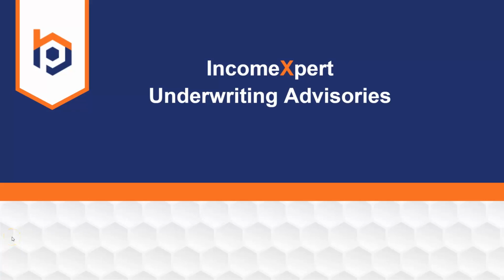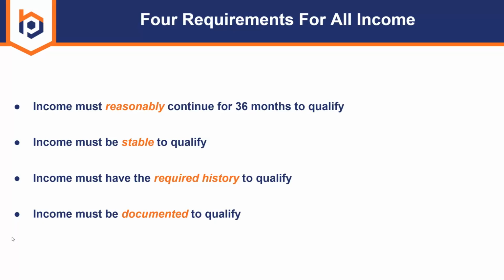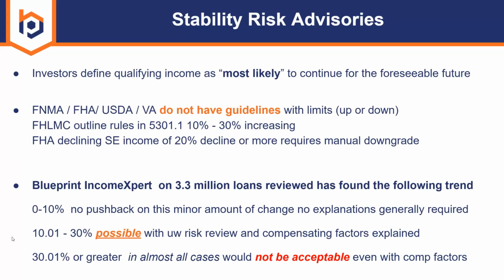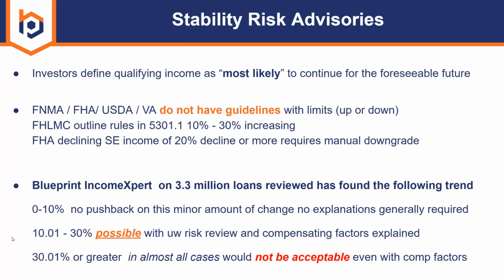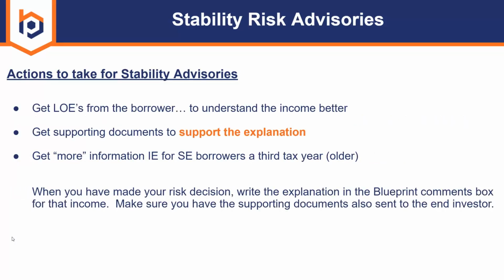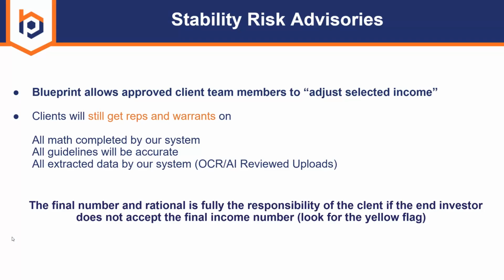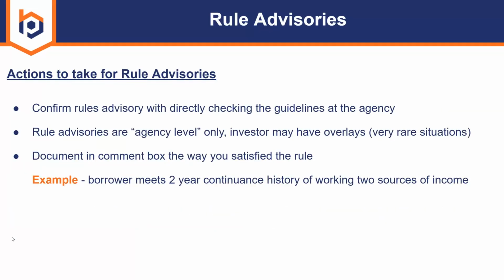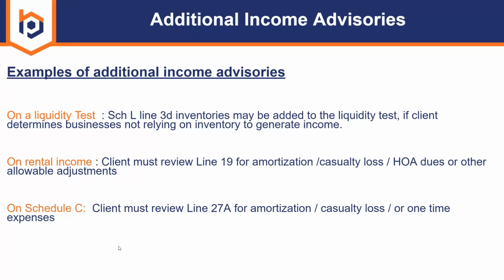Blueprint IncomeXpert Underwriting Advisories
The Blueprint IncomeXpert system not only does the required math, it also provides the underwriting guidelines to confirm the income is qualified.  When  looking for a mortgage income calculator worksheet or system, make sure you get one that "does the complete" job!